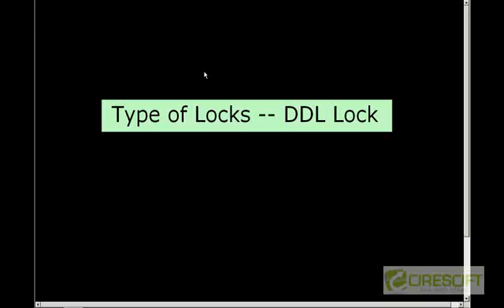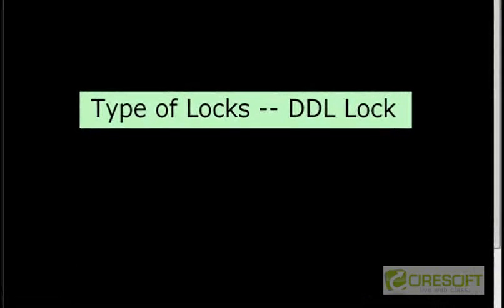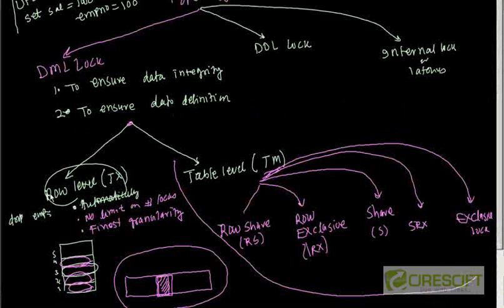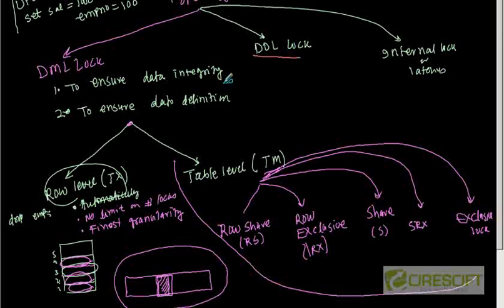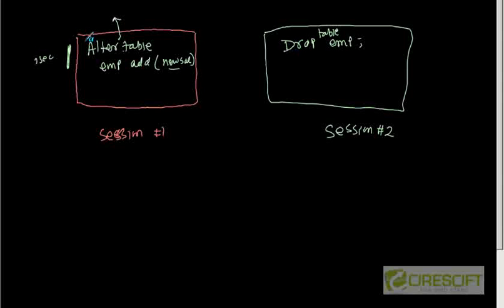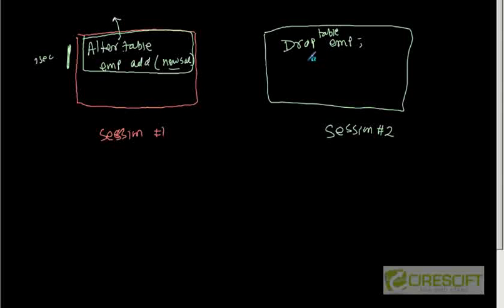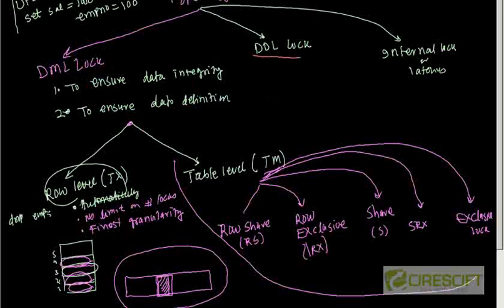SCPT 40: Types of DDL Locks in Oracle